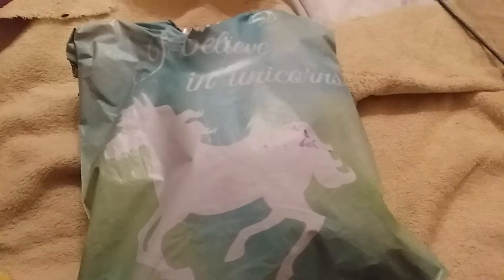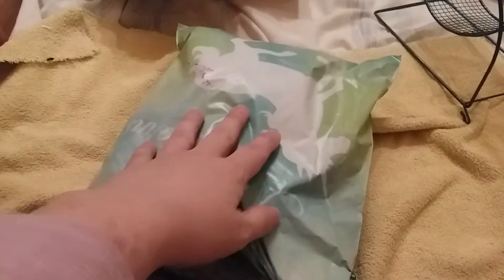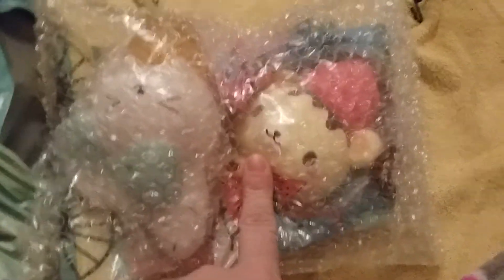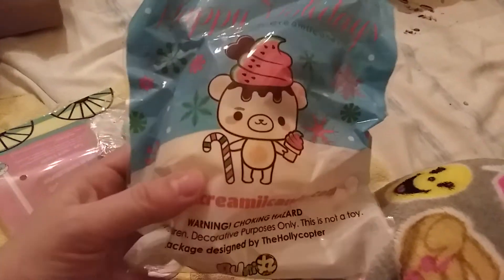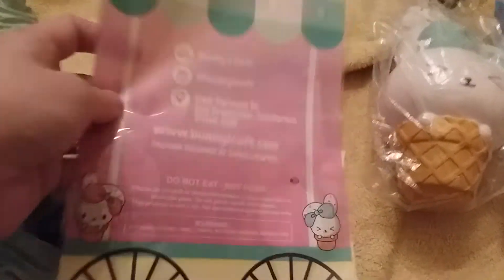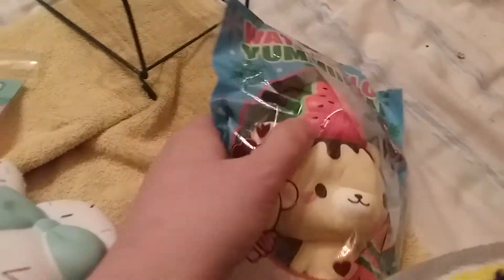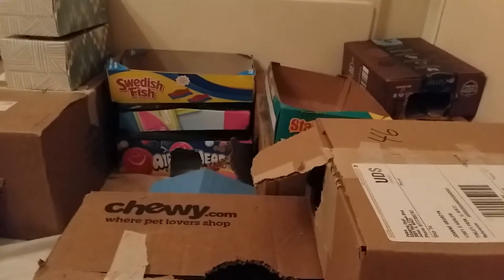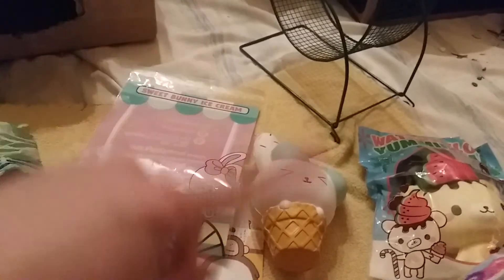Another AMAZING ilovesquishies803 package!! Watermelon Yummii!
Sooo excited for these!!🙂🙂😊😊😊

If you havent yet, go follow her !! Maybe youll see something youd like!!! I have ANOTHER package coming from her as well!

Links!!

Trades
Free squishies
Or asking to win GA!!

Orrrr

😗Instaaa😗
😋Squishy Gerbil😋